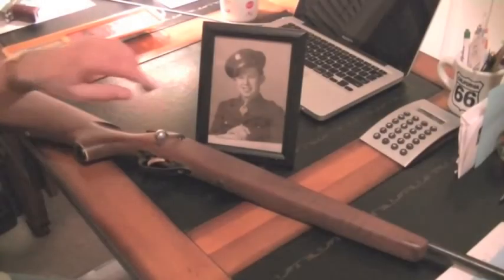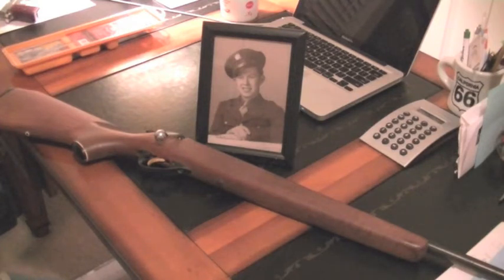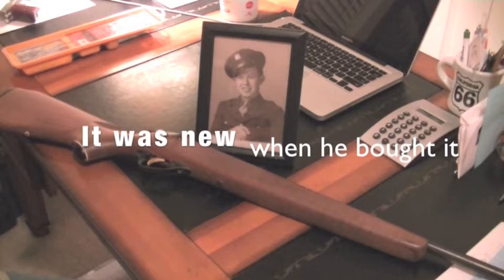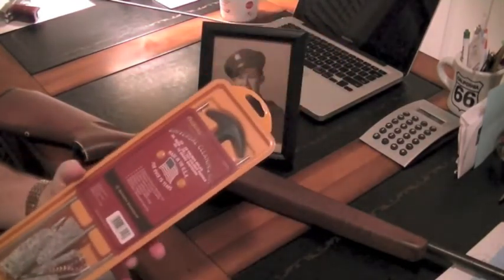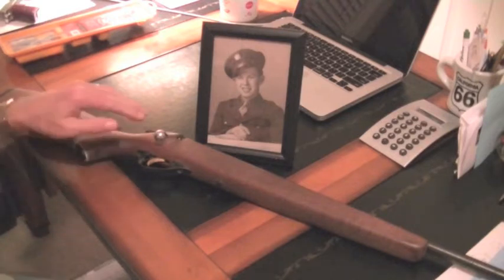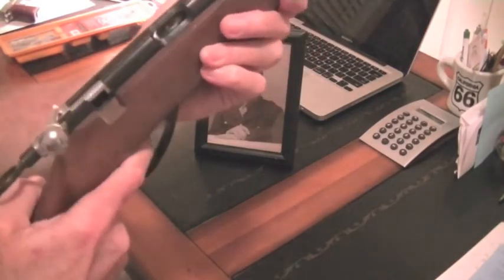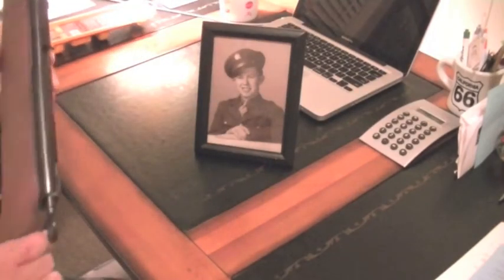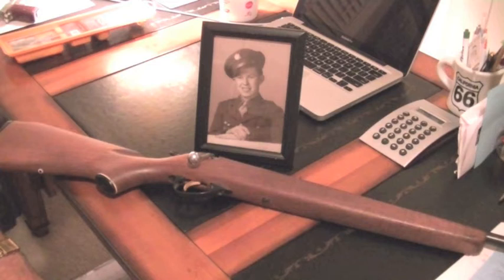MARLIN RESTORATION - PART 1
This is the first in a series of 12 videos showing the stages of restoration of a 50-year-old single-shot Marlin .22 rifle that my father gave me when I was about 12 years old. It was a labor of love, but it did take some effort and a bit of a learning curve to complete it. I hope you will enjoy it. Here's the first installment.

Please "LIKE" it (if you do). Also, I would love to have you as a subscriber to my tiny new channel.